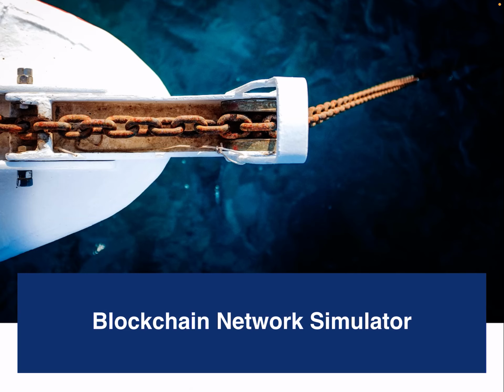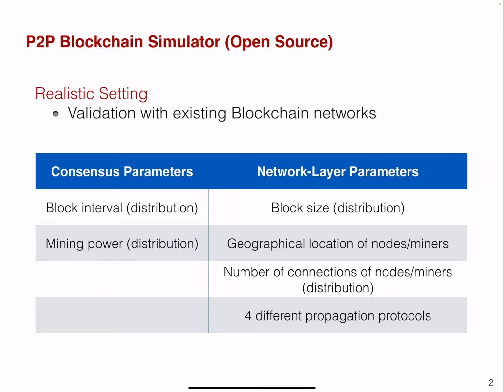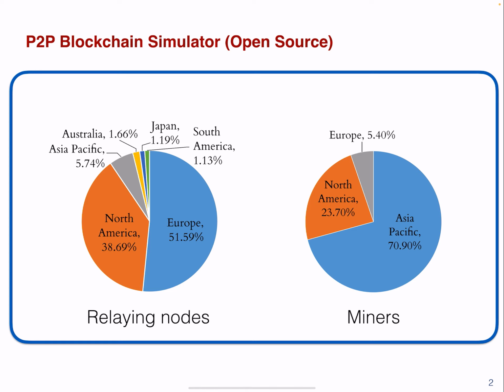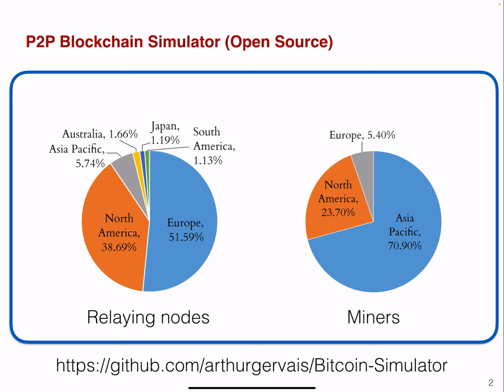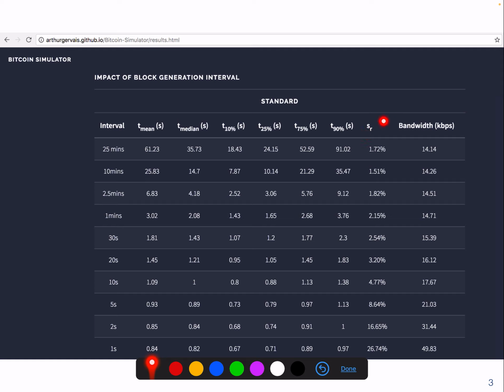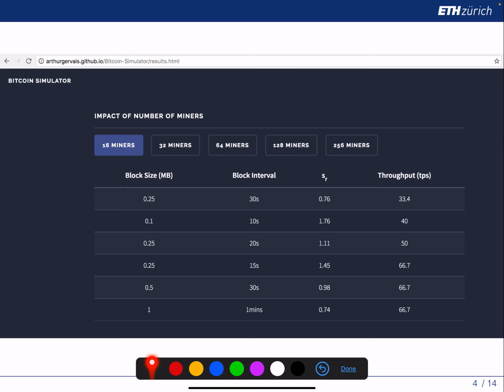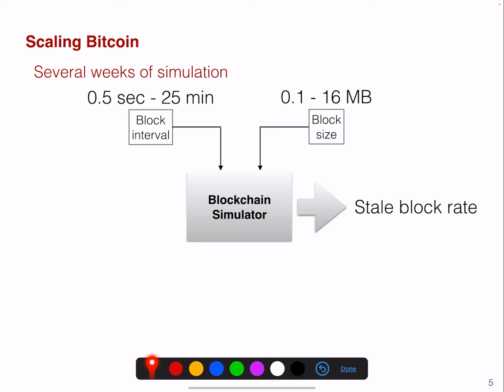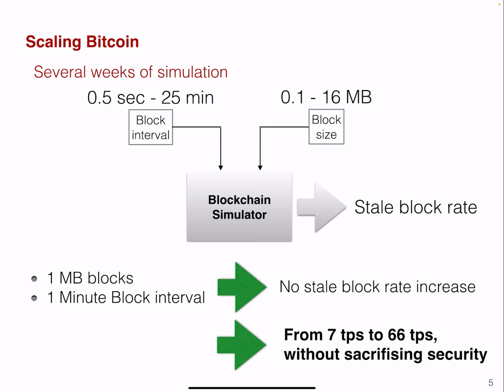Blockchain Lecture 5.10 - Blockchain Network Simulator